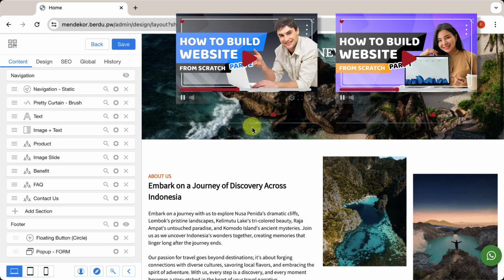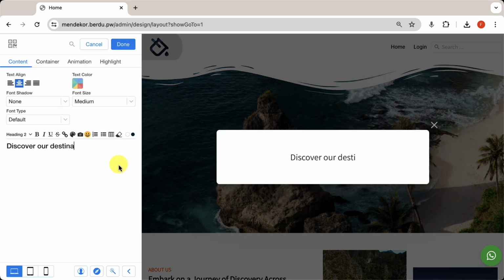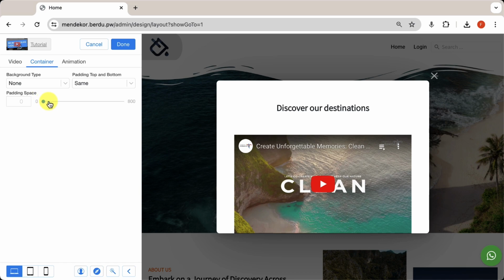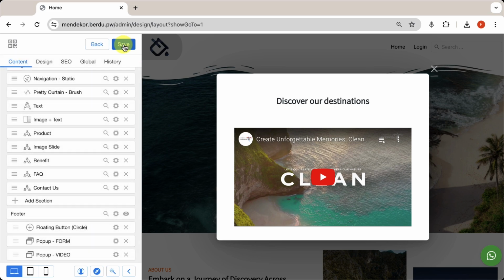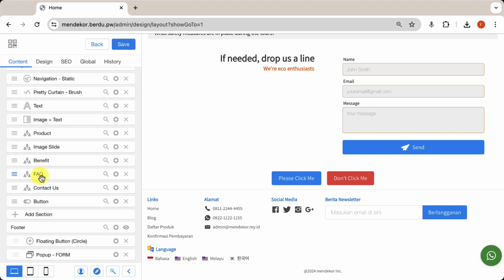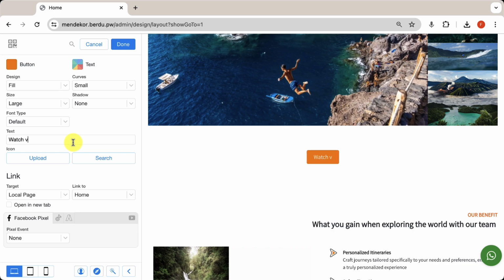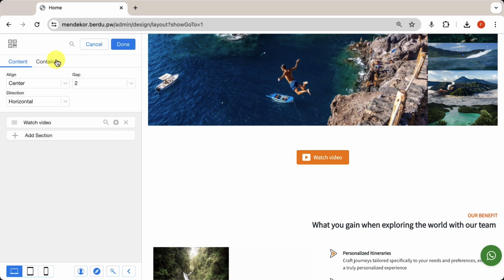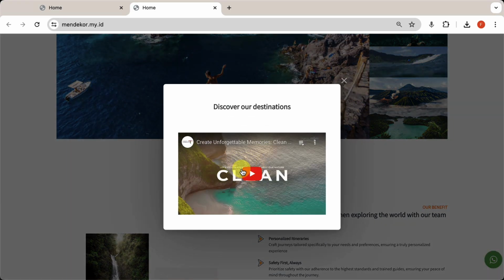How to Create Responsive Pop-up Buttons on your Website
How to create a pop-up window that appears after you click a button on your webpage.